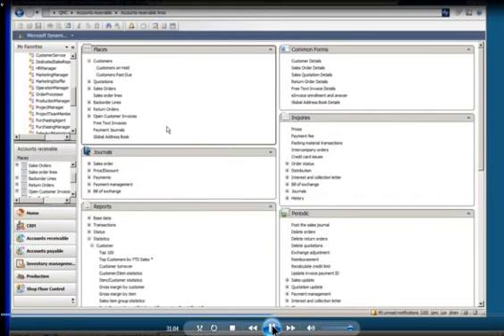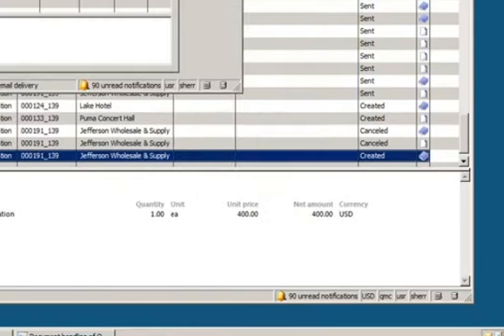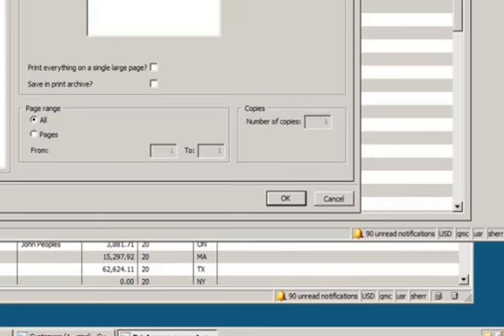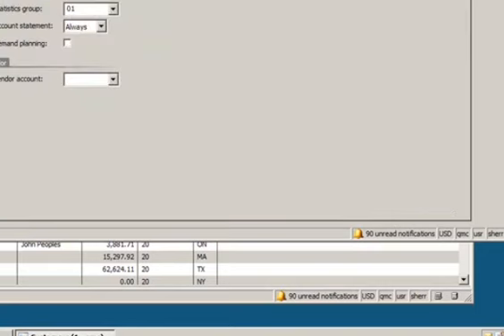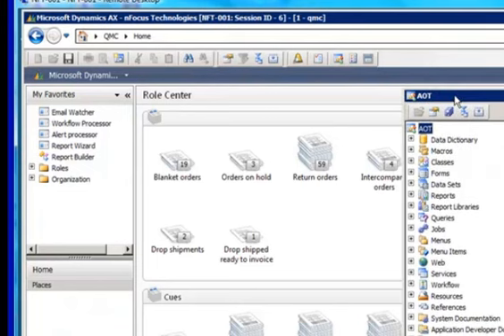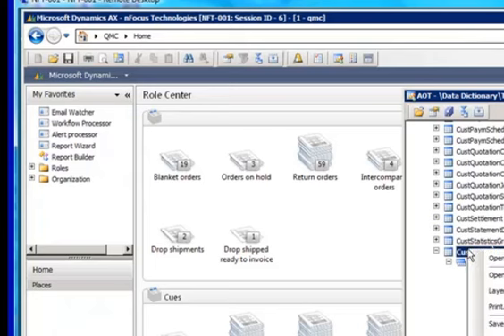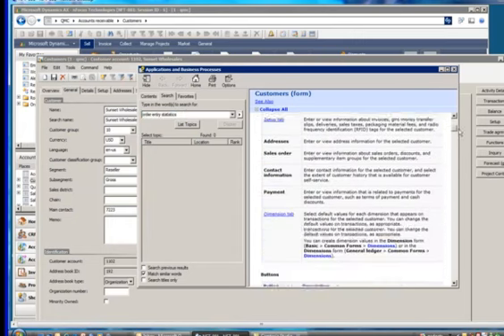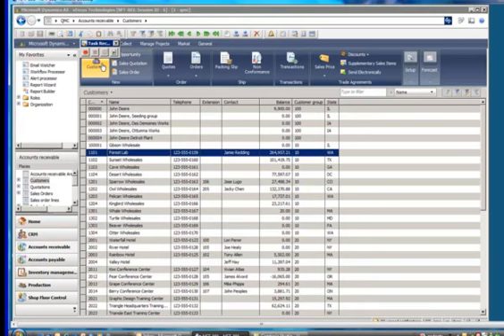Overview 3-export to Excel, print mgt, add a field, Help, Task Recorder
export to Excel, print management, add a field, Help, Task Recorder